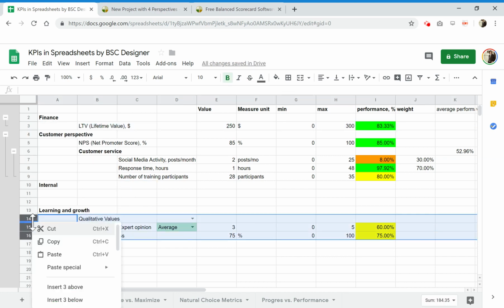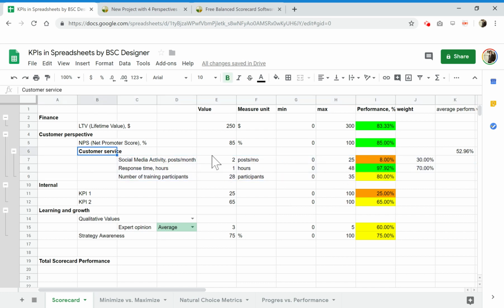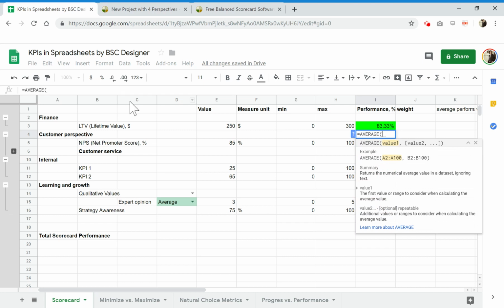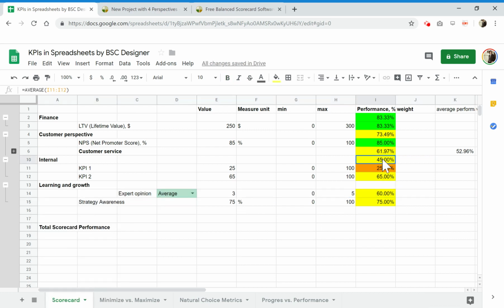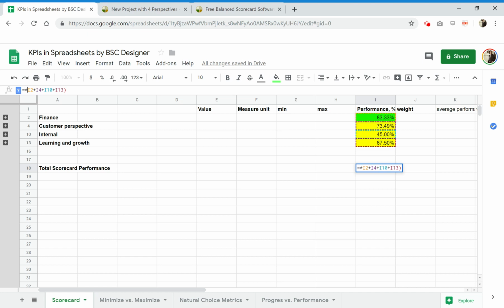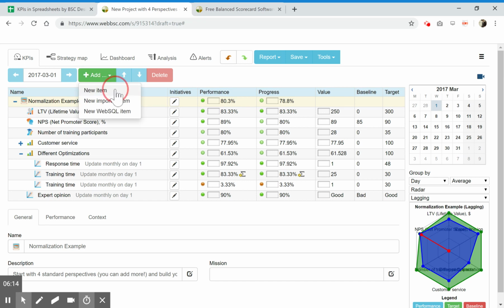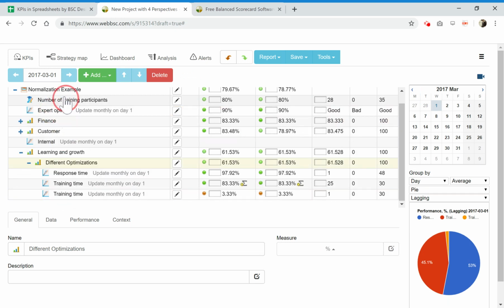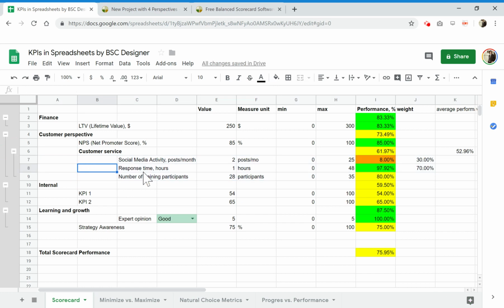Part 7. Grouping rows of the spreadsheet-based scorecard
Learn how to group rows of KPIs into perspectives, how to group perspectives and calculate the total performance of the scorecard.